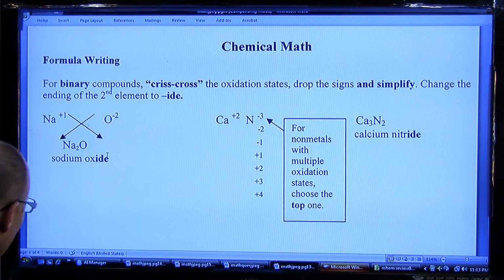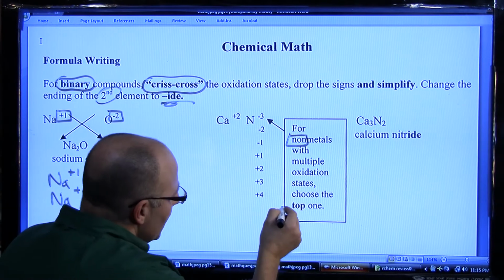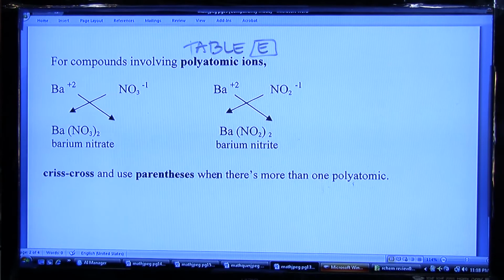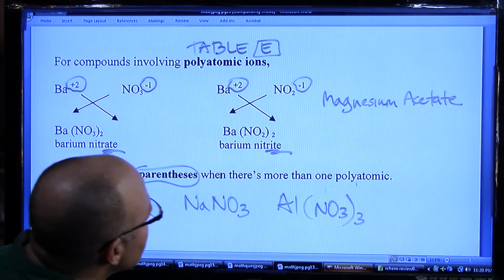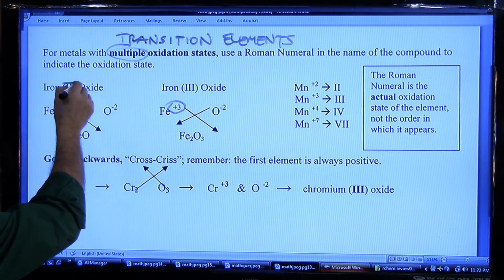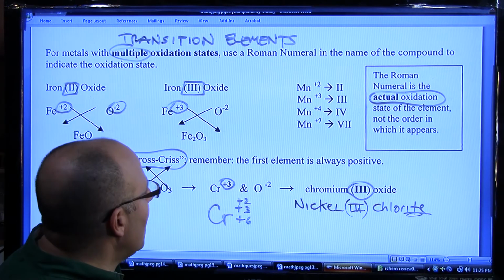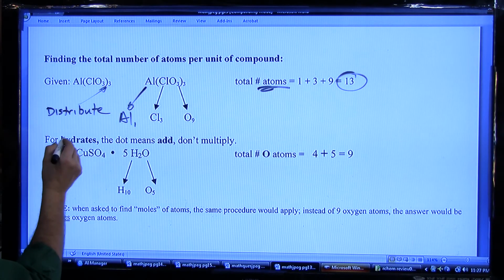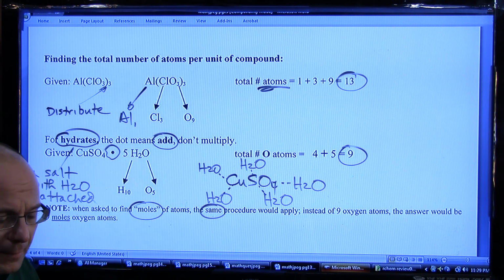mathpg13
Regents Chemistry Review pg13